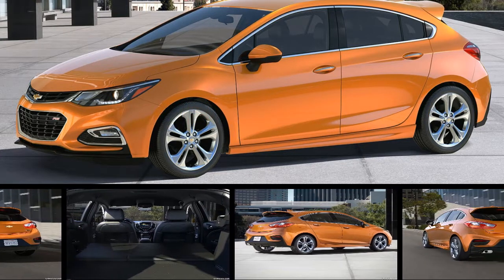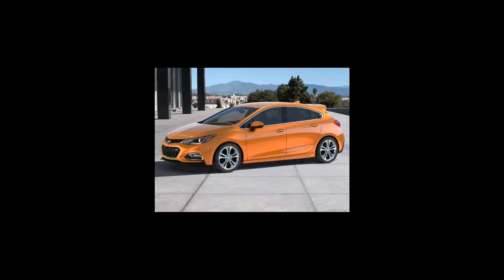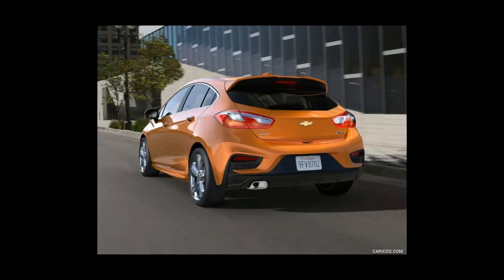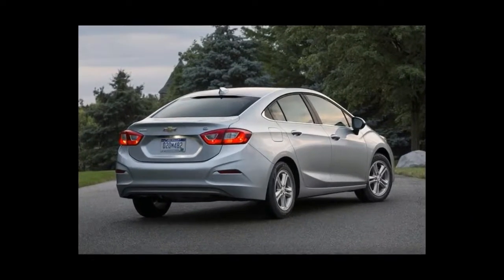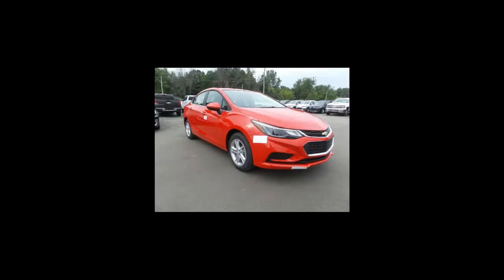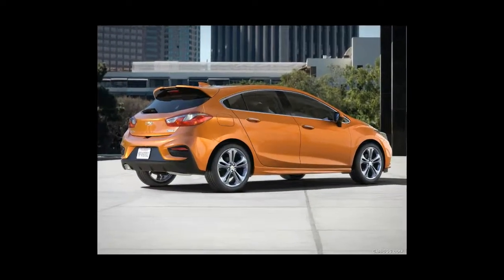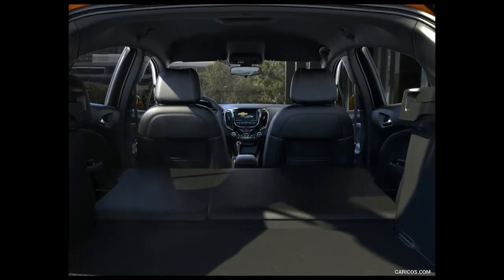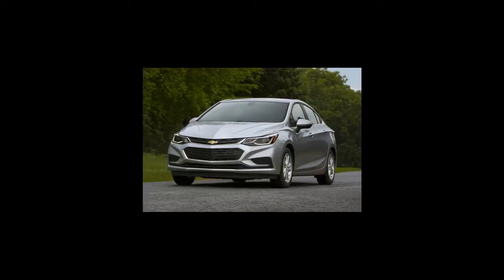[Wacth] News 2018 Chevrolet Cruze review | Auto Today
[Wacth] News  2018 Chevrolet Cruze review . #2018 chevrolet Cruze will look very familiar to anyone who was paying attention in 2017. The model lineup saw just a couple of changes this year: a new exterior color called Satin Steel Metallic and the new availability of the existing turbo-diesel engine in the sporty-looking hatchback model. Additionally, some running changes implemented during the 2017 model year helped to raise the Cruze’s NHTSA rating from four to five stars for both sedan and hatchback.